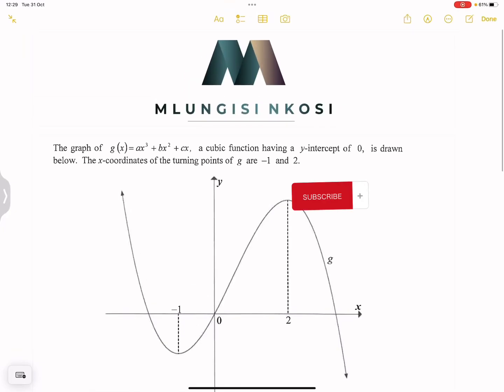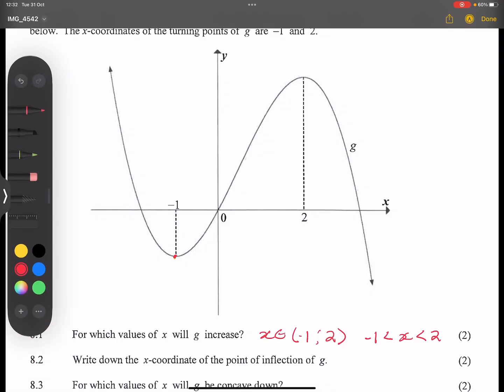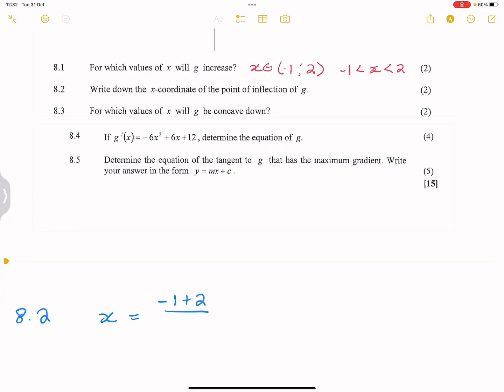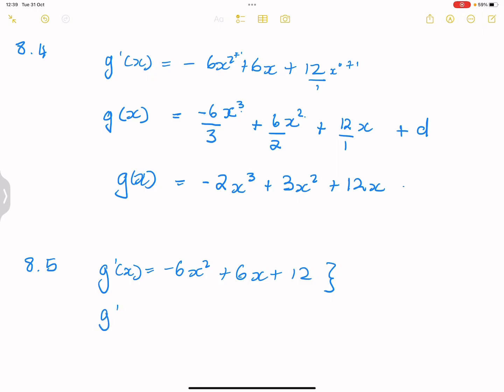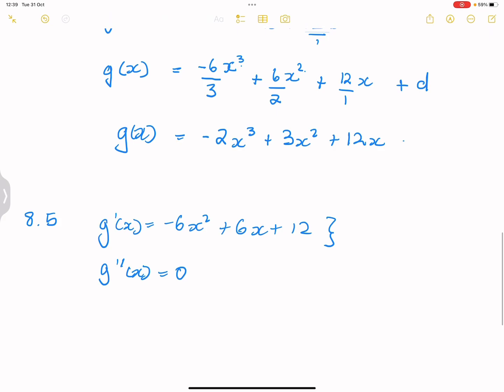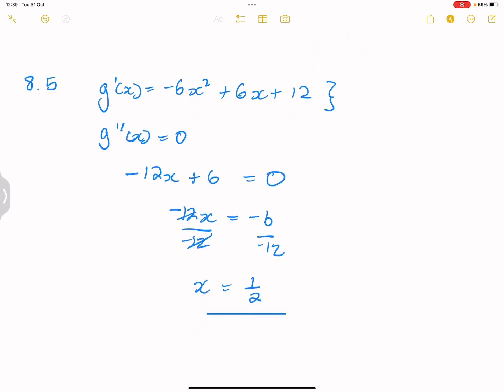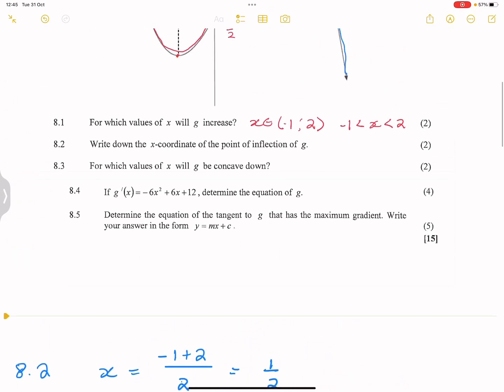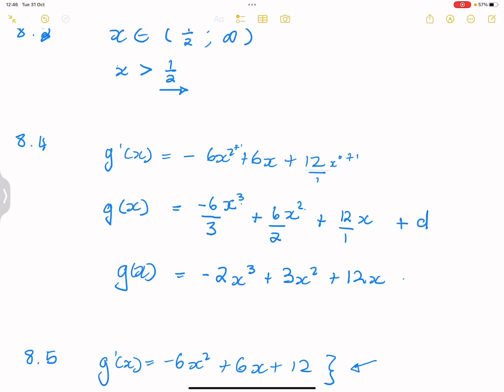Cubic function | Determine the equation of the tangent | Revision | Mlungisi Nkosi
Cubic functions (graphs) | Finding the equation of the tangent